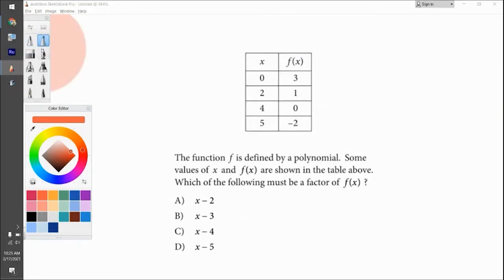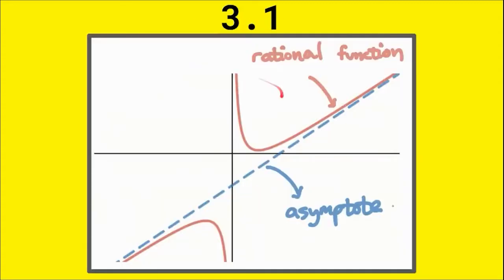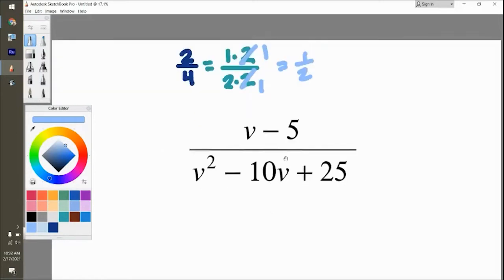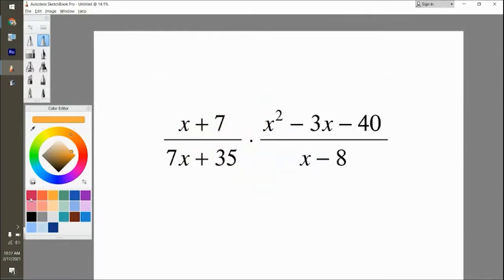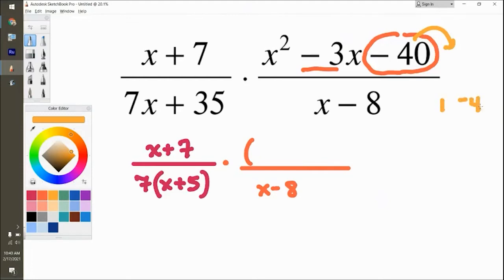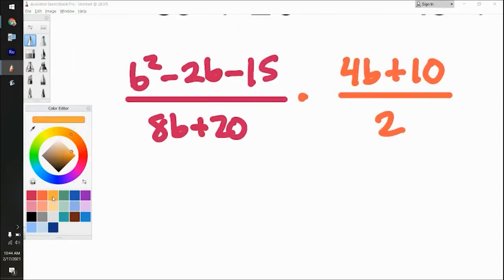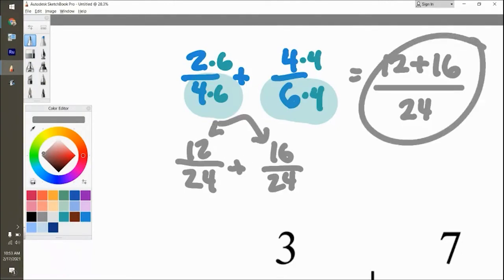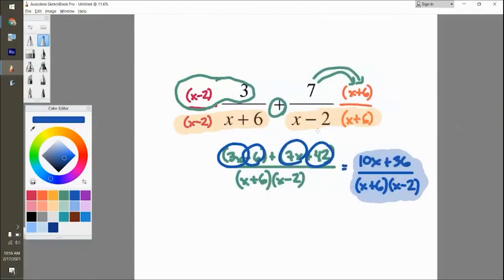Rational Expressions Overview - Algebra 2